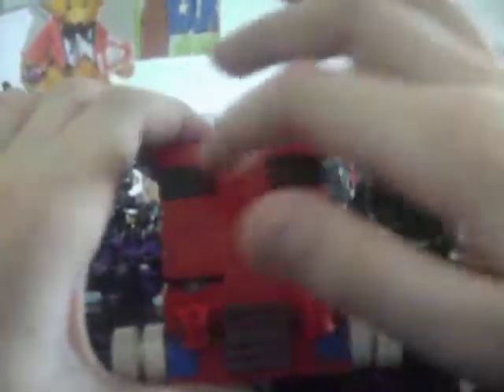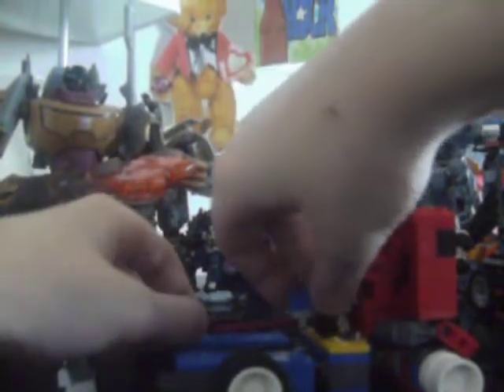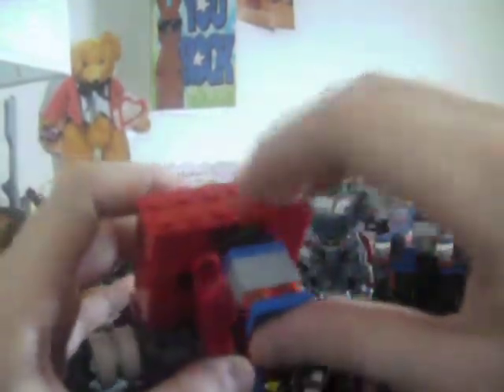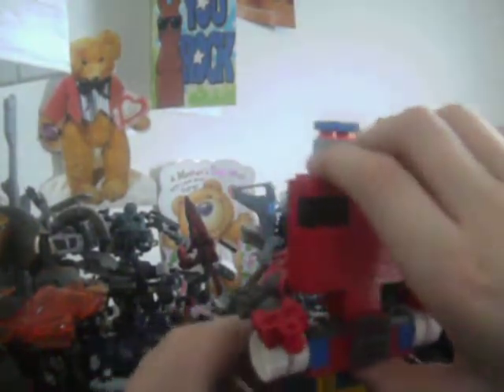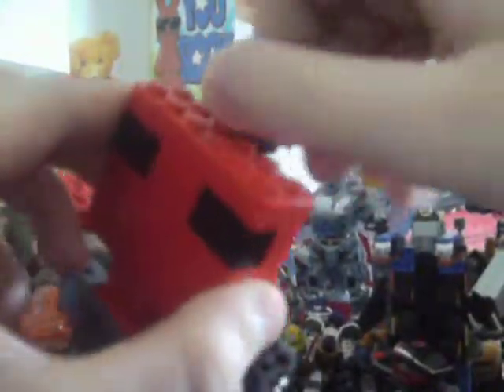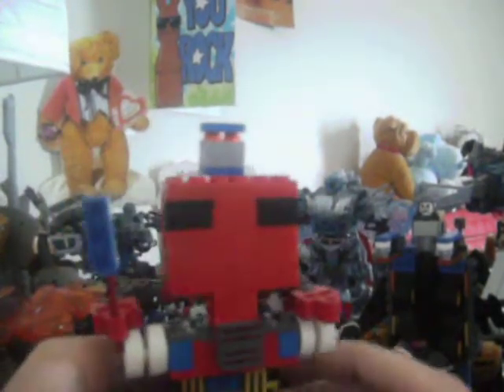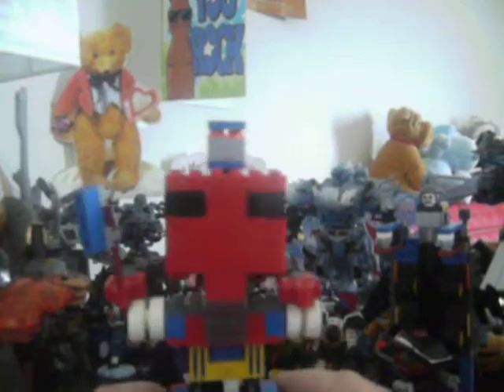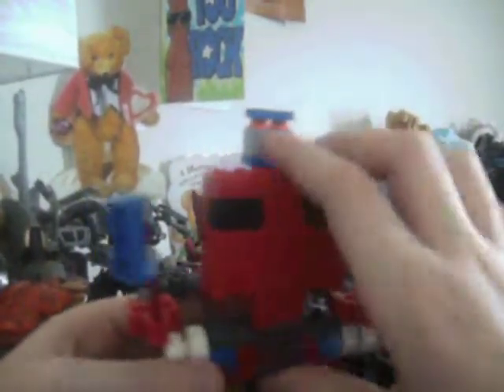Lego Transformers Animated Earth Mode Optimus Prime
this is my lego animated earth mode optimus prime. enjoy!